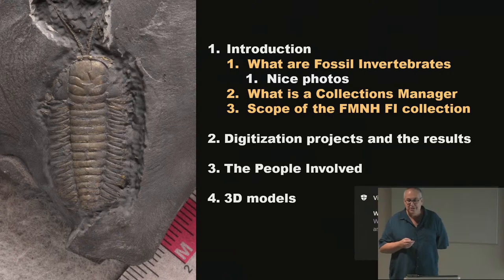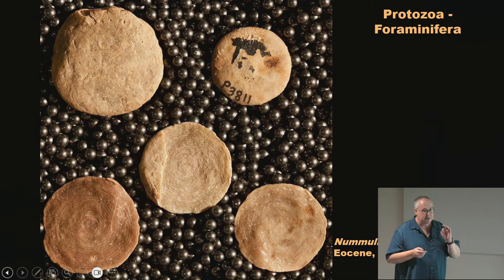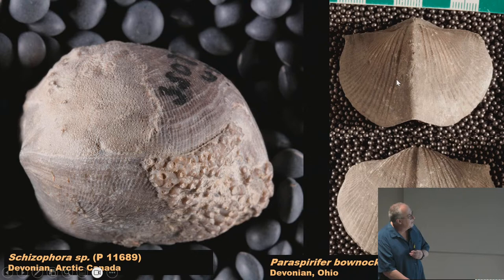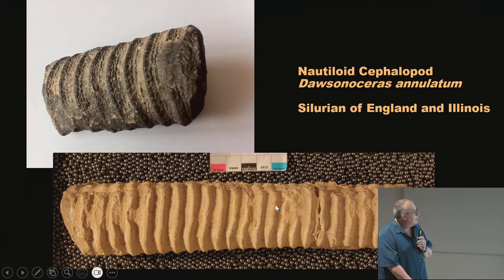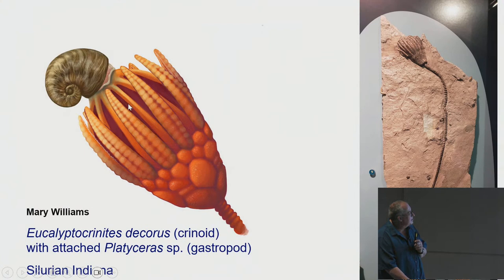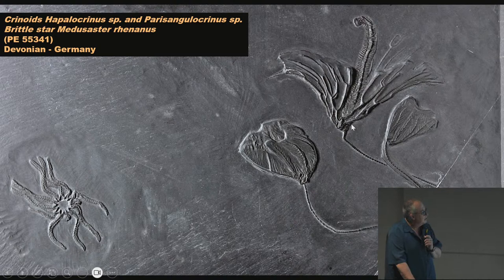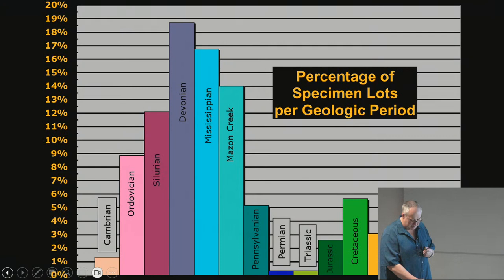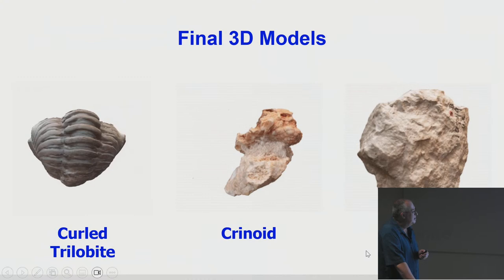Fossils of Illinois: A Step Back Through Time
Join us for a presentation by Field Museum paleontologist, Dr. Paul Meyer. His work focuses on fossils from the Chicago area Silurian reef, Milwaukee area Devonian fossils, and Mazon Creek. The fossils tell a story of how the Midwest was covered by tropical seas and the animals that lived here millions of years ago. See how digitizing the Field Museum’s collection is making information and images available online through funding from the Institute of Museum and Library Services.